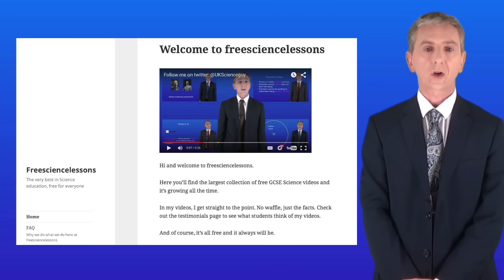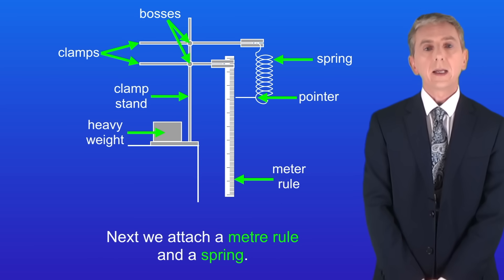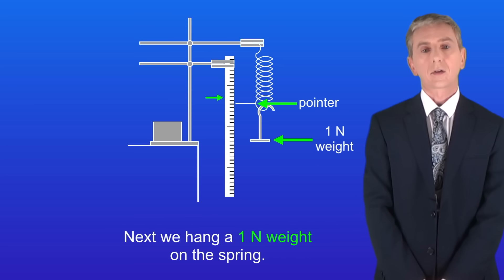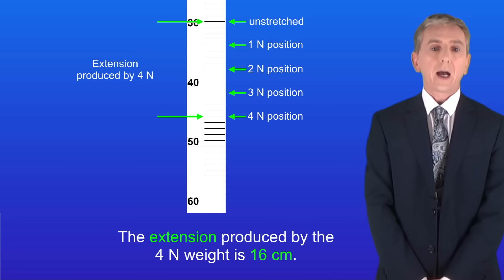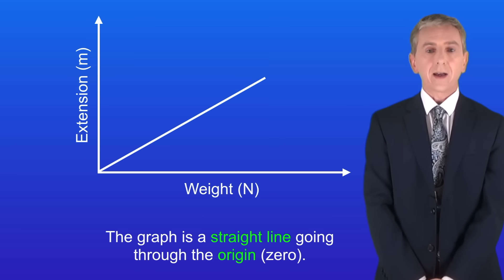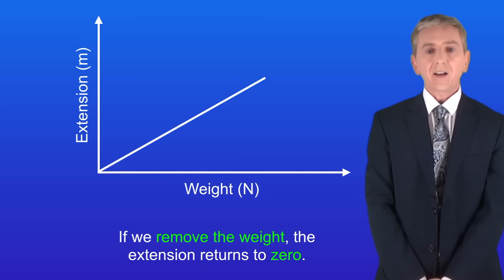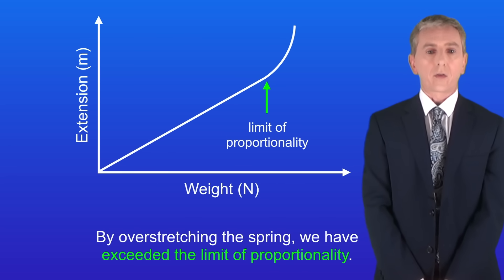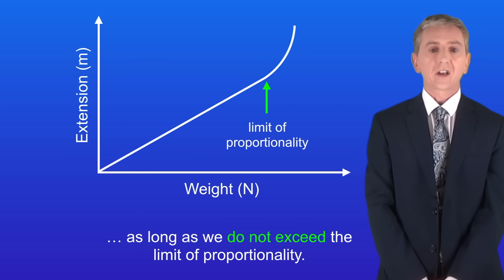GCSE Physics Revision "Required Practical 6: Stretching a Spring"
In this video, we look at the required practical on stretching a spring. There are lots of important details here and it's a really likely exam question so make sure that you learn them.

Ernest Marsden
S P Andrew Ltd (1921)